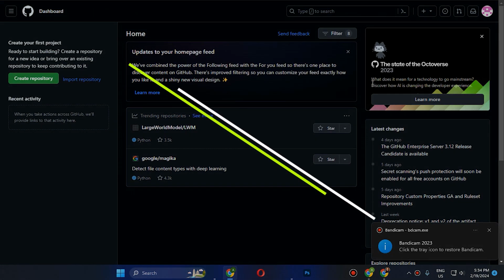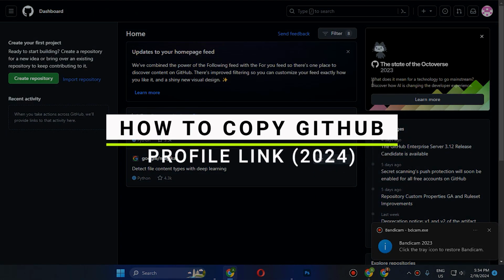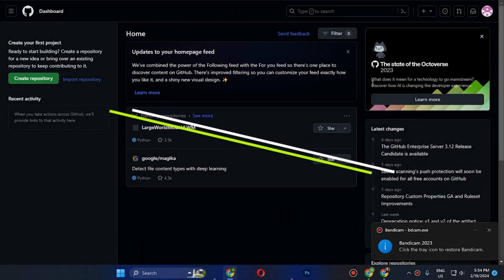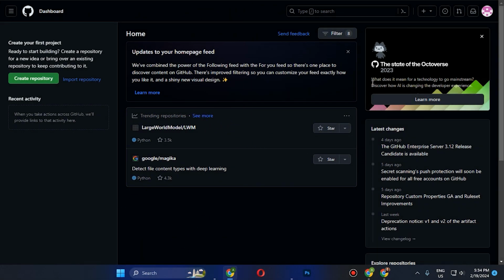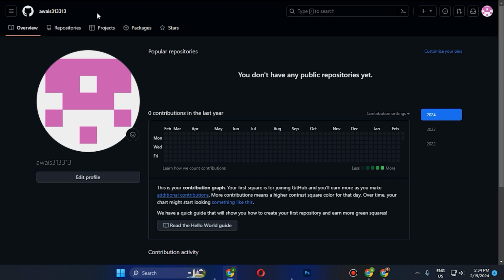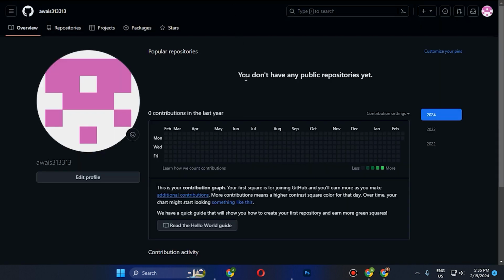How to Copy Github Profile Link (2024)